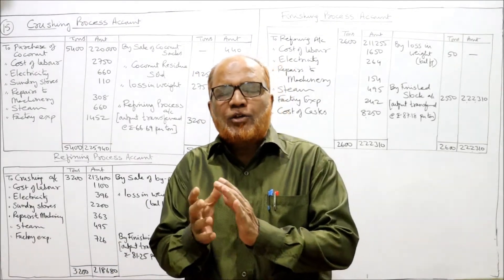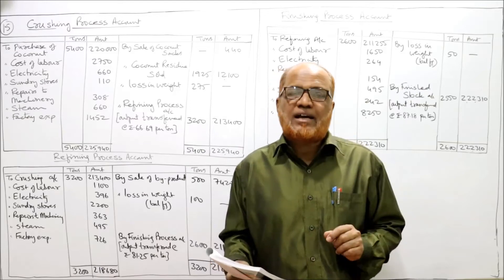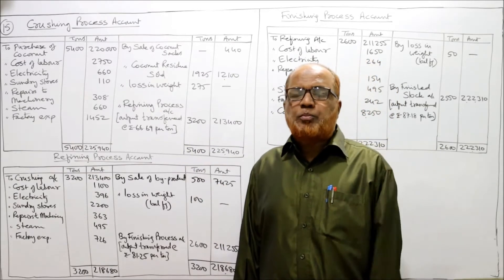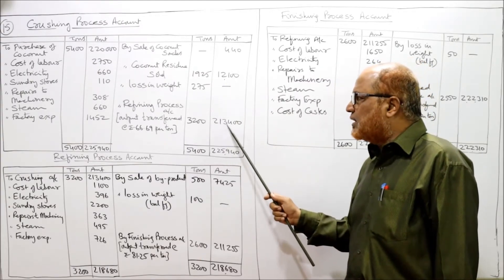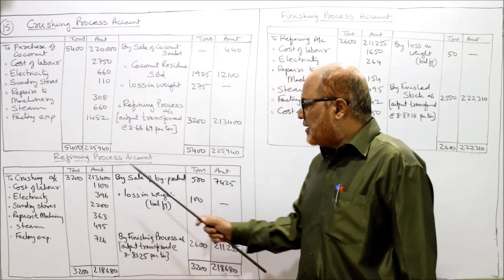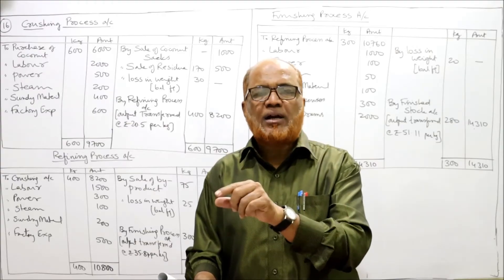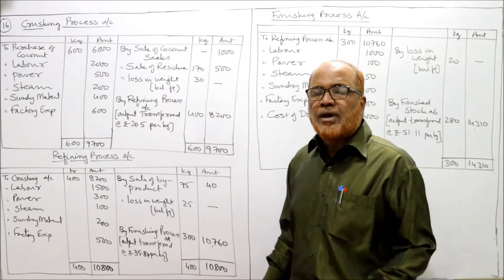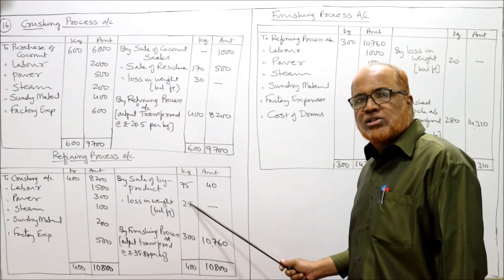Cost Accounting II Process Accounting II Problems and Solutions II Part 8 II Khans Commerce Tutorial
Cost Accounting I Process Costing I Problems and Solutions I Part 8 I Khans Commerce Tutorial I

Hello Friends.

The contents of this video are :
Process Costing
Cost Accounting
Introduction to Process Costing
Theory Explanation of Process Costing
Process Costing for B. Com
Process Costing for CA Inter
Process Costing for CMA Inter
Problems on Process Costing
Problems and Solutions on Process Costing

Watch the video till the end to get a thorough knowledge on Process Costing.

visit the playlist of my channel for other subjects videos like Advanced Accounting,  Financial Accounting,  Corporate Accounting,  Business Statistics,  Financial Management,  Investment Management  etc.